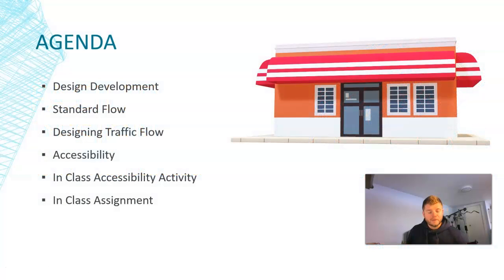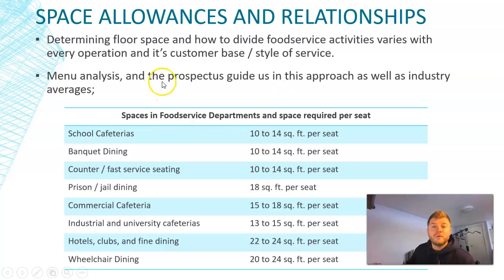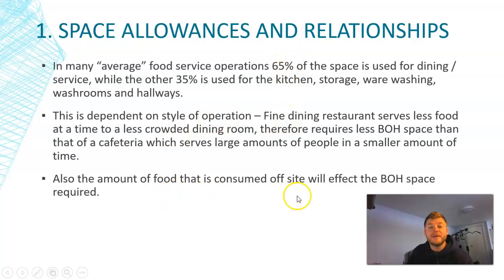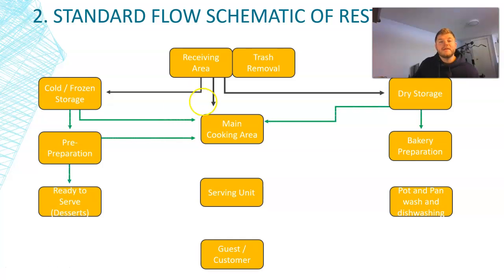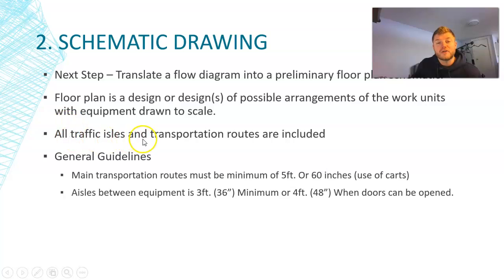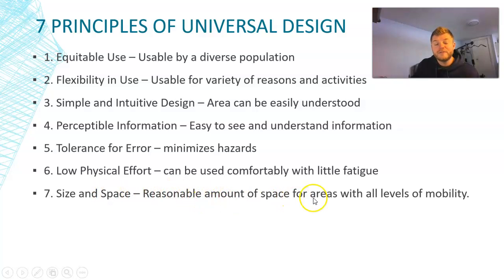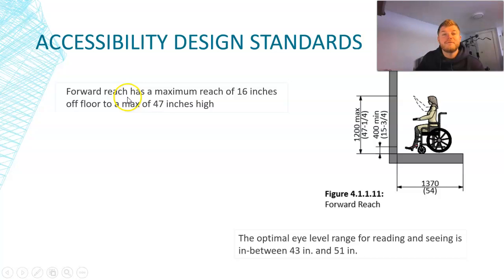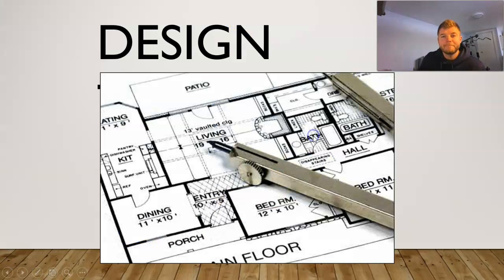Week 3 - Facility Design